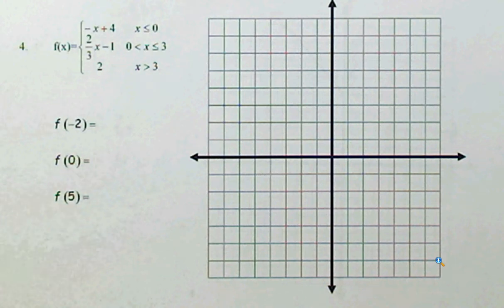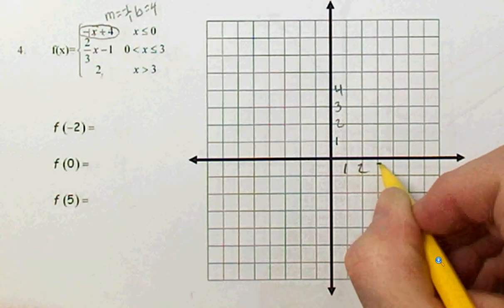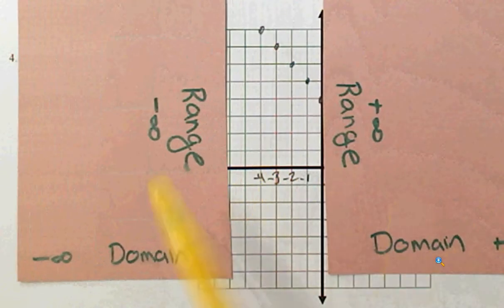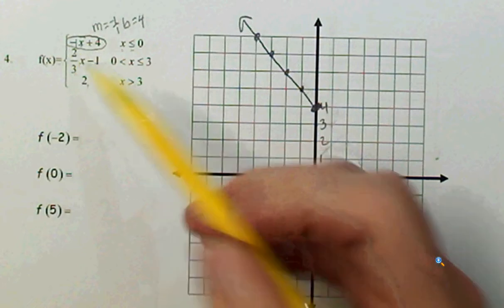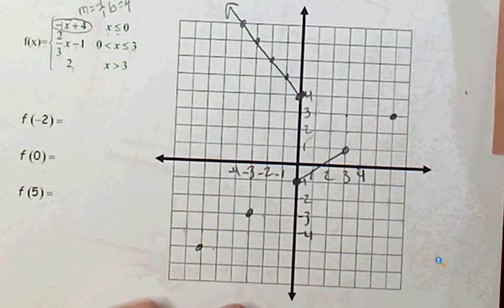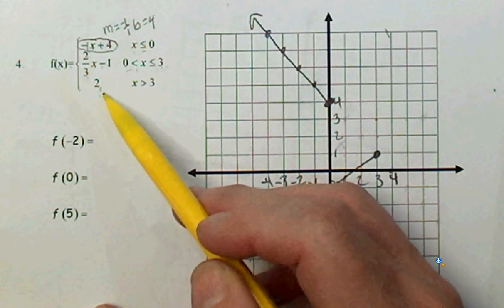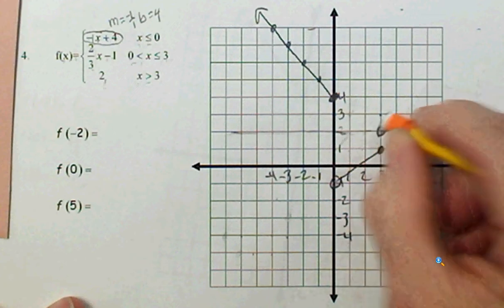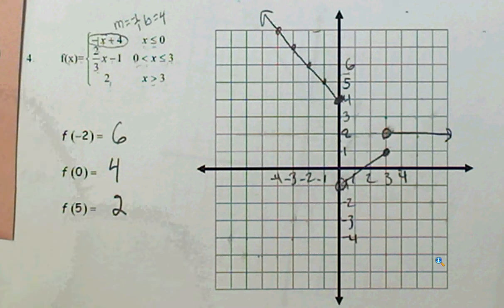Algebra 1: Unit 5 lesson 05 video of hw number 4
Graphing a piecewise function - Algebra 1